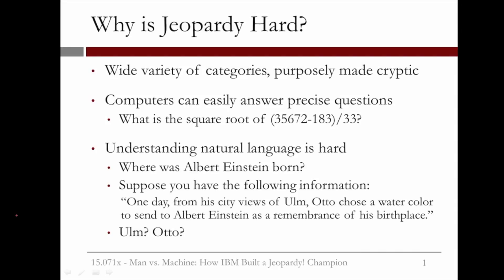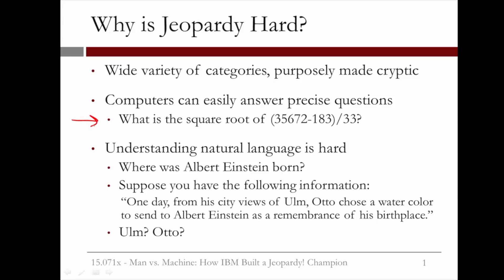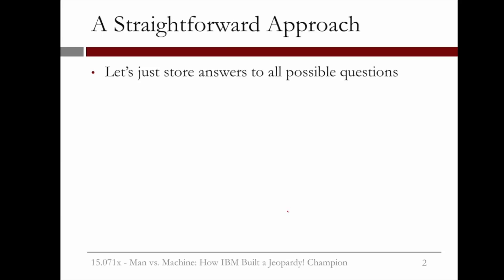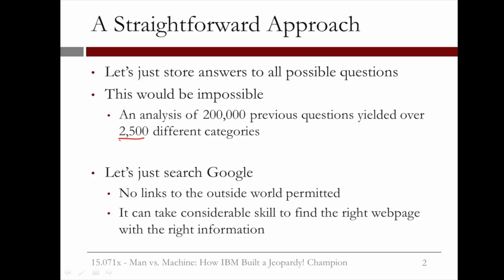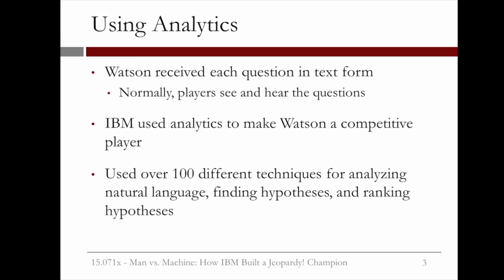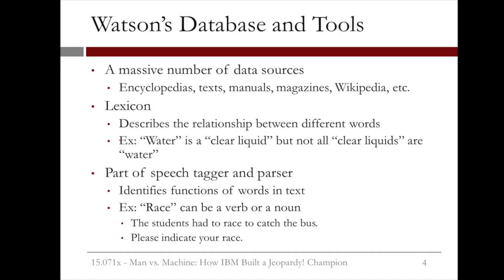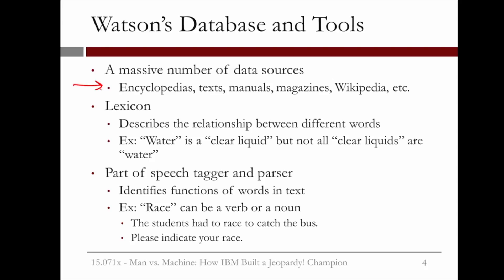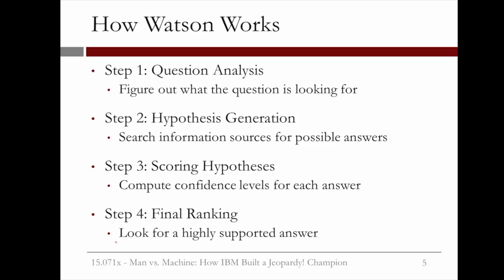5.3.5 How IBM Built a Jeopardy Champion - Video 3: Watson's Database and Tools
Why it's difficult for a computer to play Jeopardy.